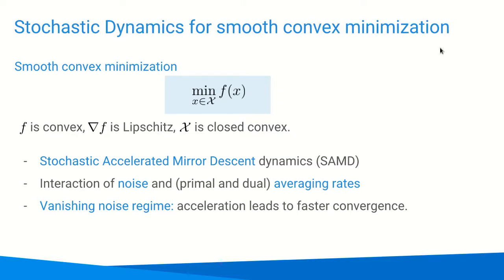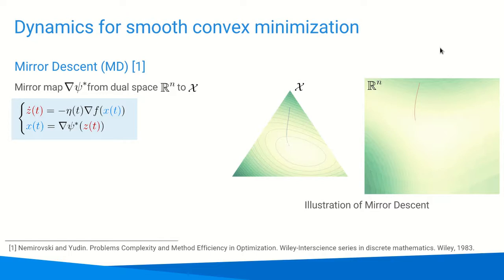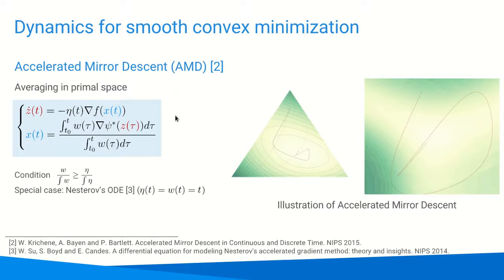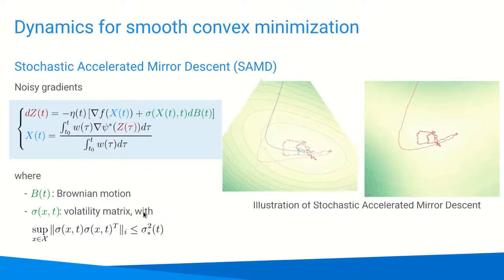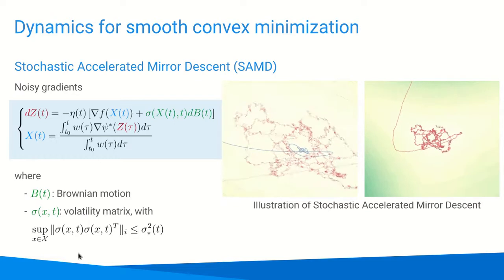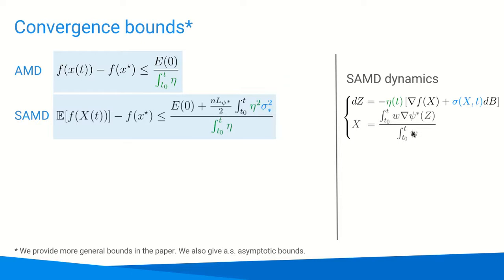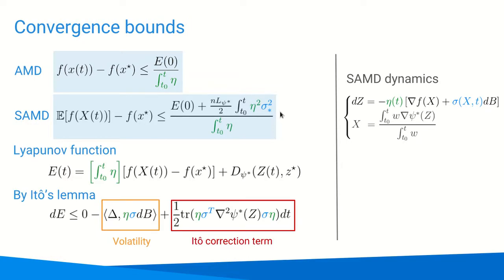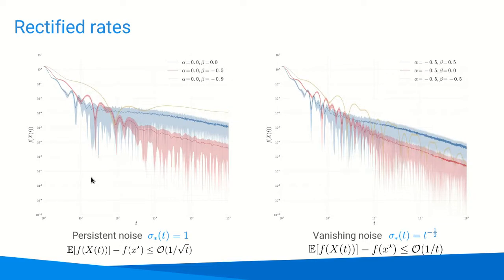Acceleration and Averaging in Stochastic Descent Dynamics - NIPS 2017 Spoltlight